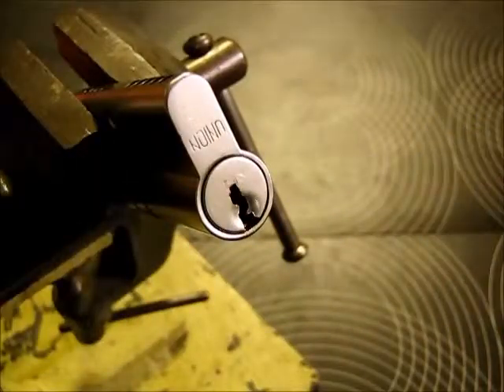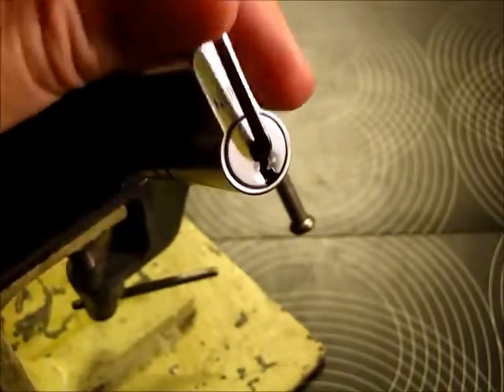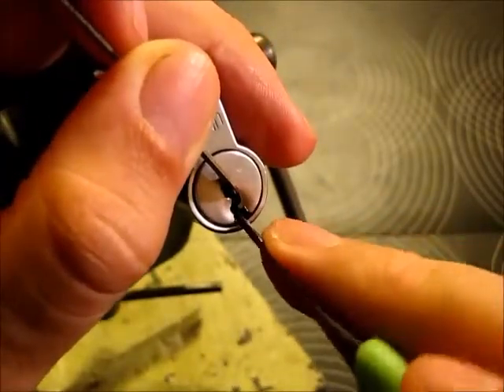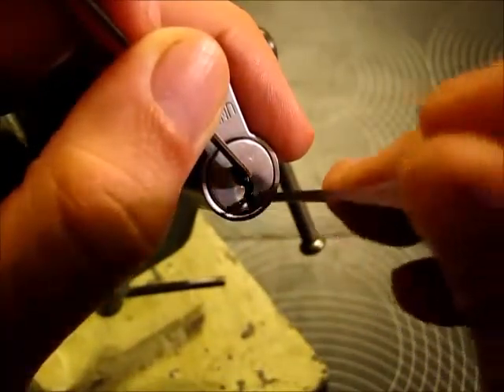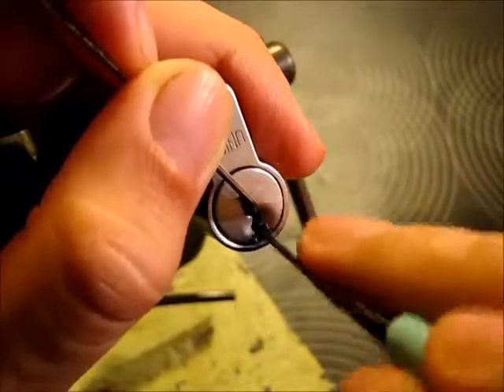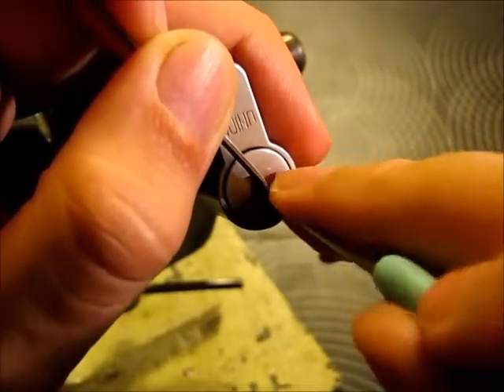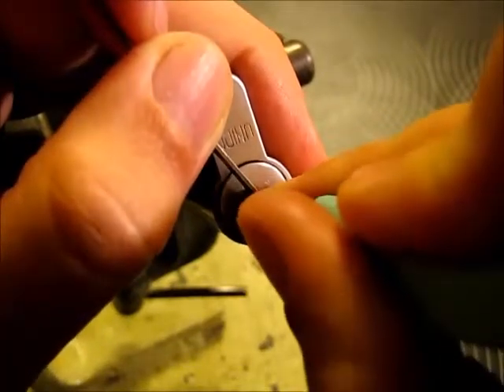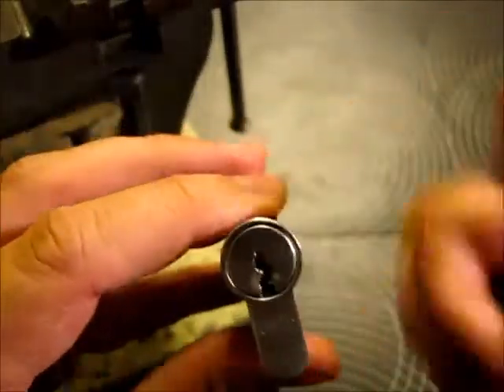[085] UNION 5 pin picked (Javid)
My first UNION, very fun lock to pick!
Thanks for sending it Javid